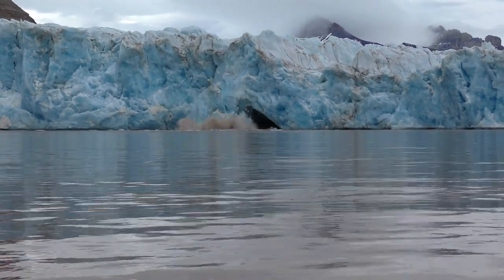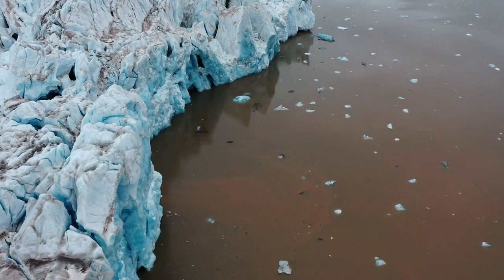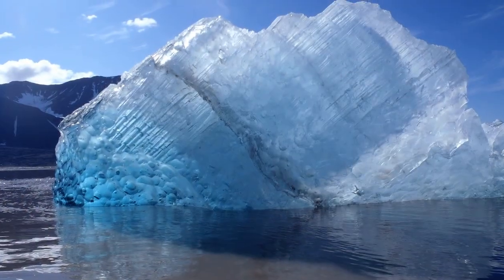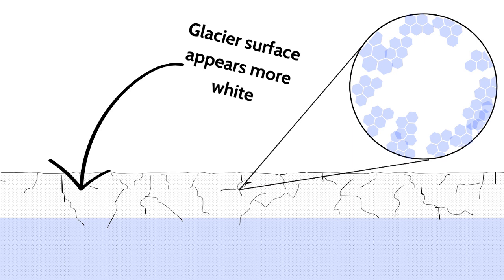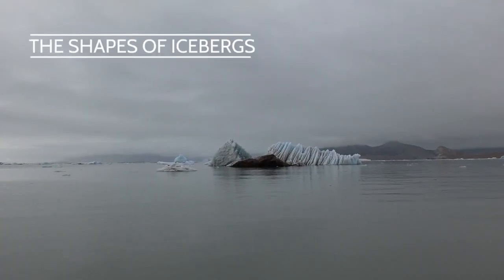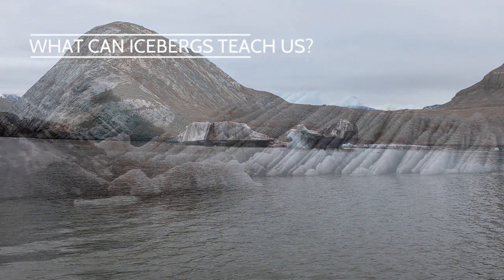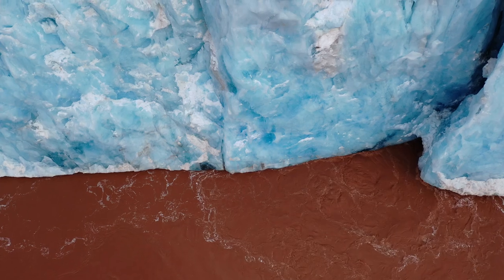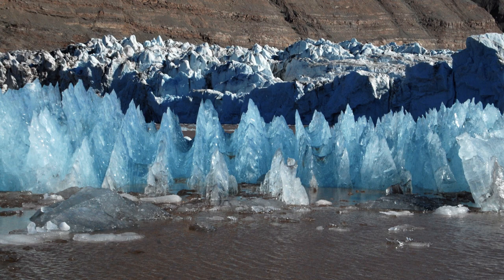What Can Icebergs Teach Us?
Part III of "Glaciers: Their Power and Mysteries in Shaping Our Landscapes"

This work is the outgrowth of two summers spent in Svalbard, Norway, where Dr. Brigham-Grette of CNS's Department of Earth, Geographic, and Climate Sciences was conducting research into the Kronebreen, Kongsvegen and Kongsbreen glacier systems at the head of the Kongsfjord. Mark Goldner, a teacher at Roland Hayes School in Brookline, MA, joined Dr. Brigham-Grette in 2011 and 2021 as a teacher with PolarTREC. In 2021, Mr. Goldner took drone video and photography to assist in and document the research. Most of the video and photographs of glaciers in this video series are from that work. Brigham-Grette and Goldner want to acknowledge the legacy of retired Distinguished Professor Ross Powel (Northern Illinois University) in their work.